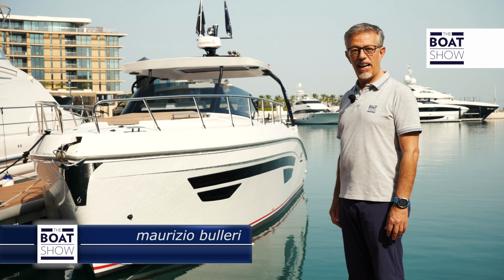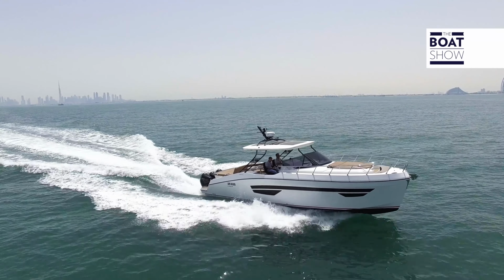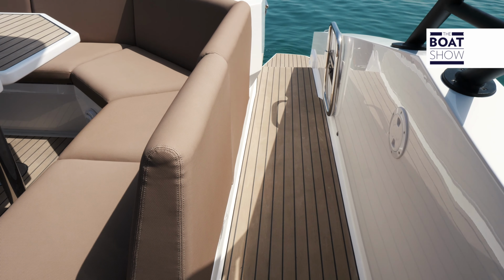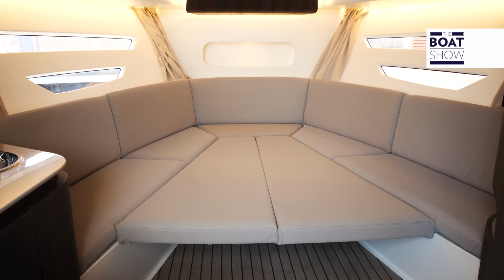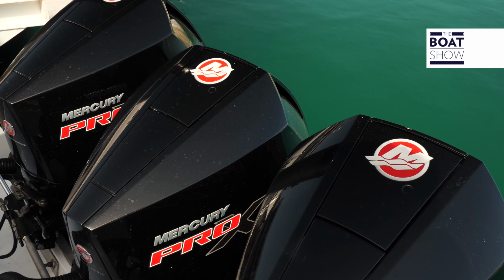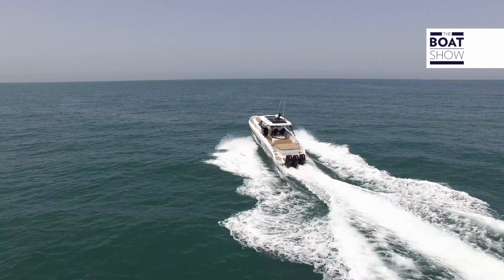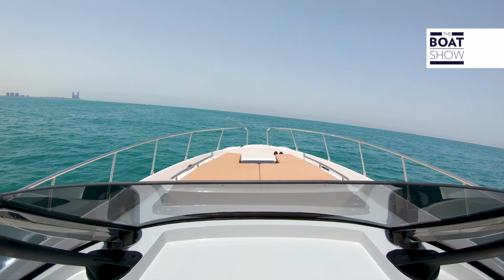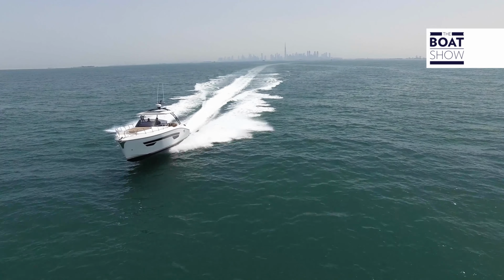[ENG] ORYX 379 Sport Cruiser - Motor Boat Review - The Boat Show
Location: Dubai, UAE
The Boat Show